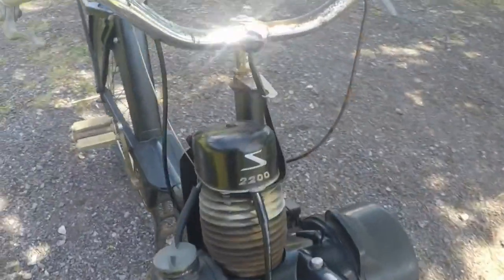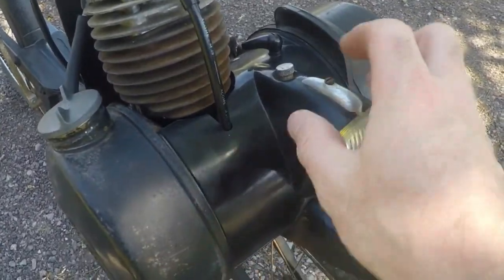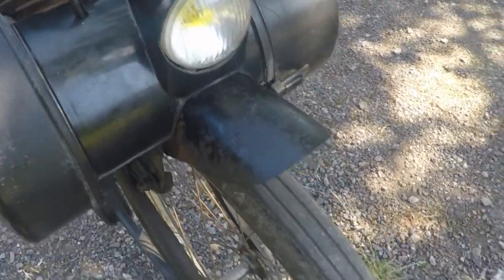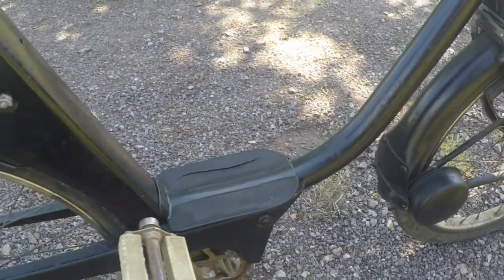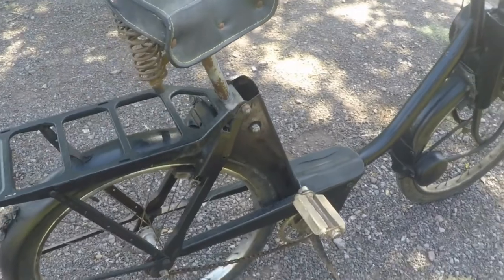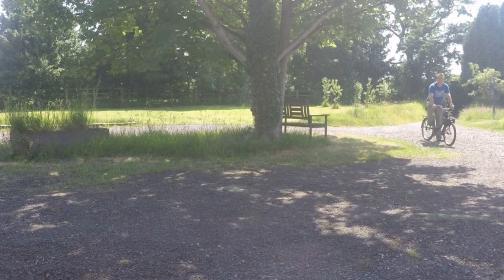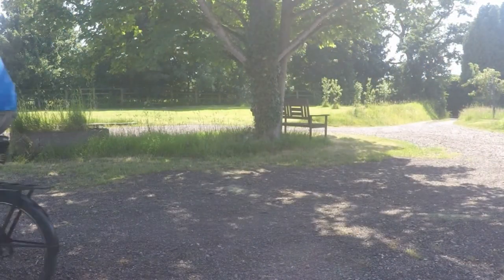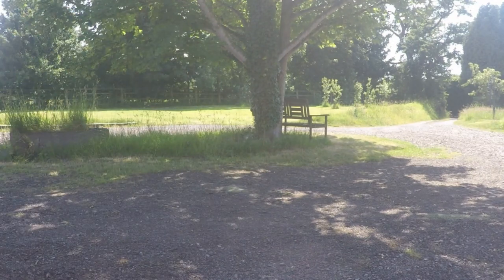1962 Velo Solex Velosolex 2200 walkabout and running on a nice sleepy day!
Running 1962 Velo Solex Moped in original condition in need of restoration.  Fitted with new fuel pump.